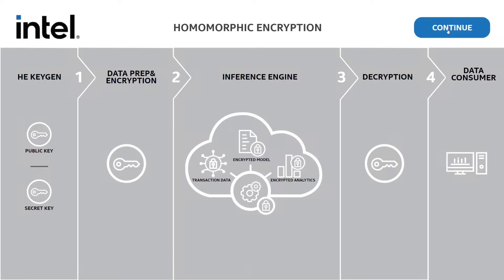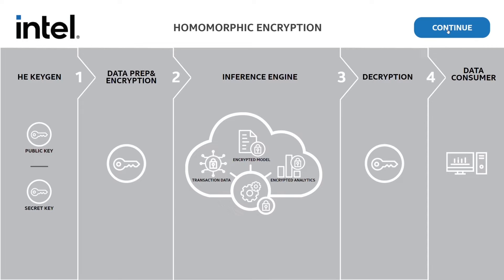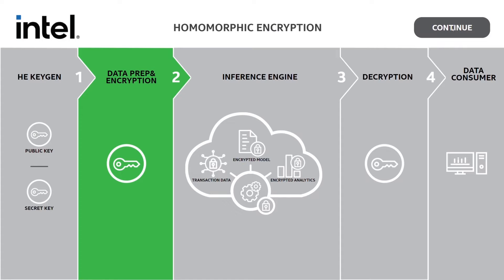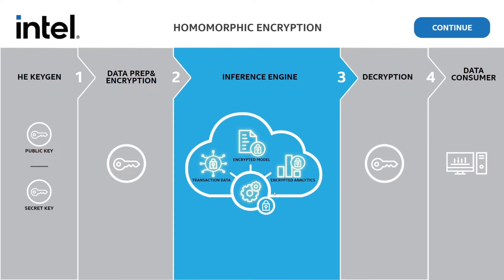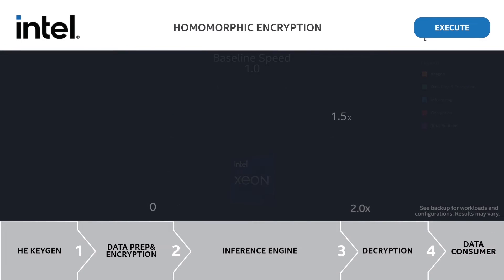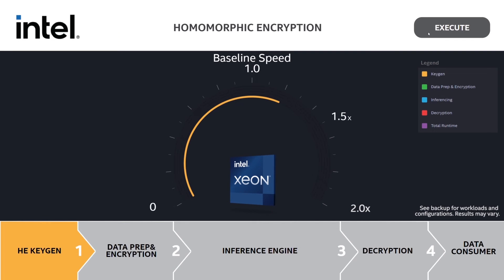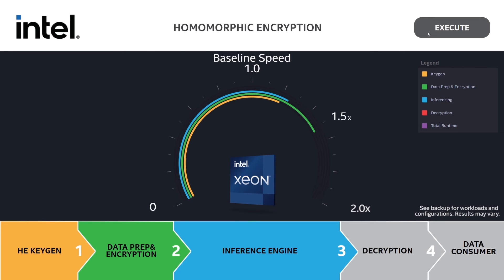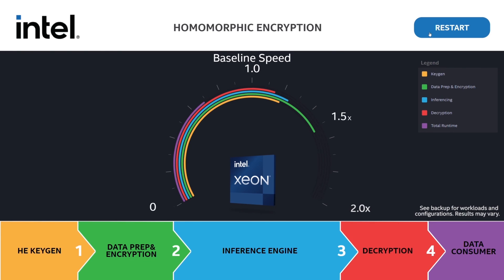Intel® Homomorphic Encryption Acceleration Library | Intel Technology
Homomorphic Encryption (HE) is an advanced type of cryptography that enables computations on encrypted data without the need for decryption. This advanced technology preserves data privacy and confidentiality throughout the entire process. Intel has made advances in accelerating Homomorphic Encryption using the 3rd generation Intel® Xeon platform. This demo shows acceleration factors using the Intel® Homomorphic Encryption Acceleration Library, also known as Intel® HEXL.